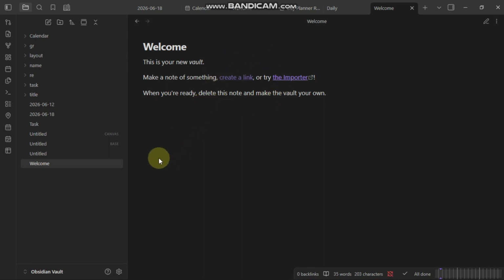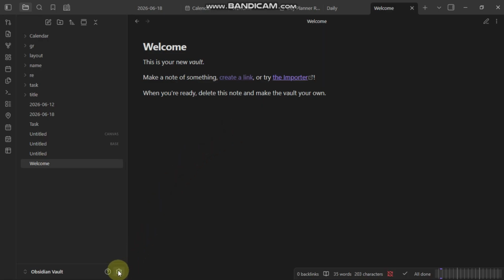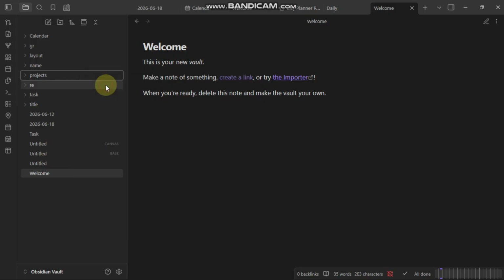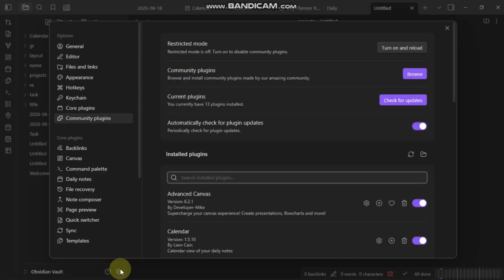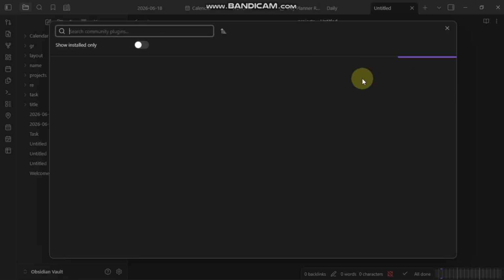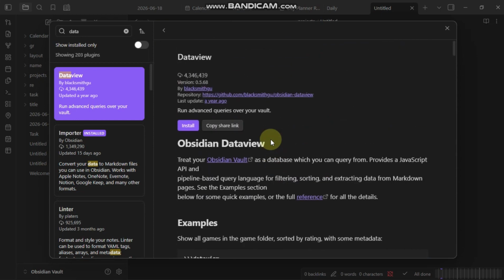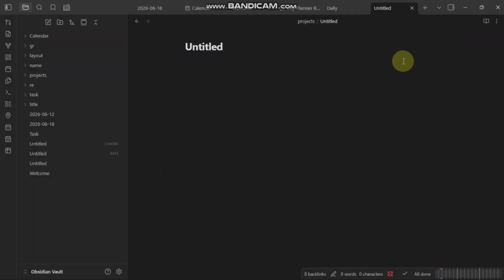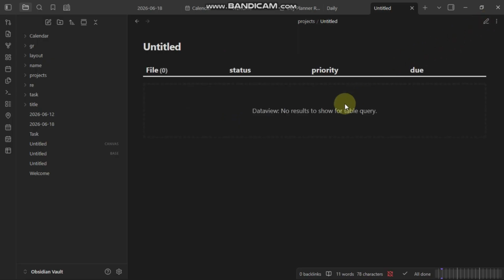How To Create Notion Like Database In Obsidian [2026 Guide]